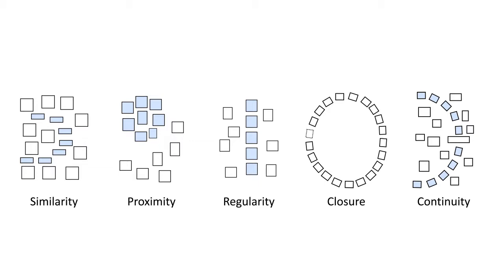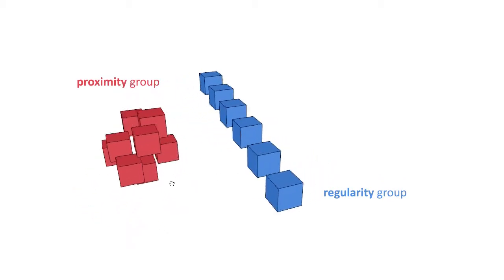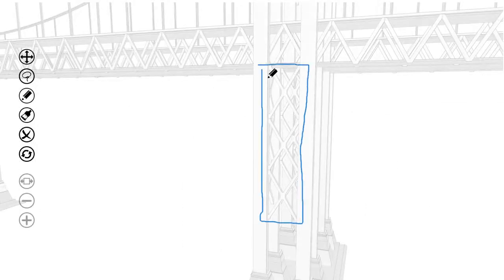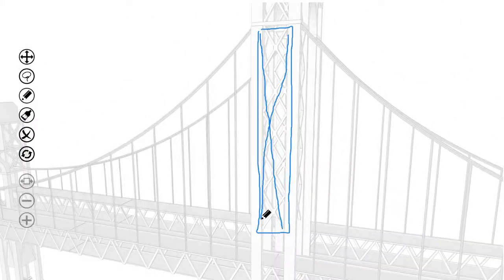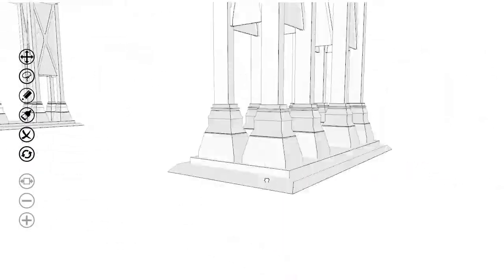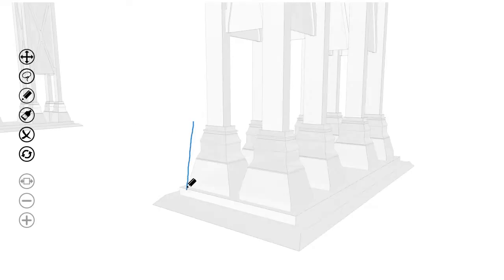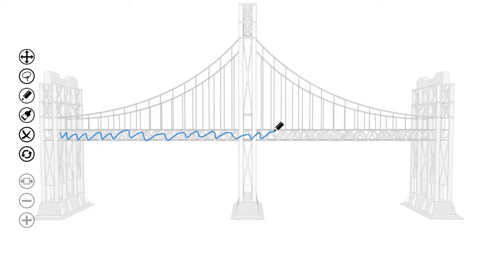Sketching in Gestalt Space: Interactive Shape Abstraction through Perceptual Reasoning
We present an interactive method that allows users to easily abstract complex 3D models with only a few strokes. The key idea is to employ well-known Gestalt principles to help generalizing user inputs into a full model abstraction while accounting for form, perceptual patterns, and semantics of the model. Using these principles, we alleviate the user’s need to explicitly define shape abstractions. We utilize structural characteristics such as repetitions, regularity and similarity to transform user strokes into full 3D abstractions. As the user sketches over shape elements, we identify Gestalt groups and later abstract them to maintain their structural meaning. Unlike previous approaches, we operate directly on the geometric elements, in a sense applying Gestalt principles in 3D. We demonstrate the effectiveness of our approach with a series of experiments, including a variety of complex models and two extensive user studies to evaluate our framework.

Julian Kratt, Till Niese, Ruizhen Hu, Hui Huang, Sören Pirk, Andrei Sharf, Daniel Cohen-Or, Oliver Deussen
Computer Graphics Forum (to appear).(to appear) (2018), P. (to appear)